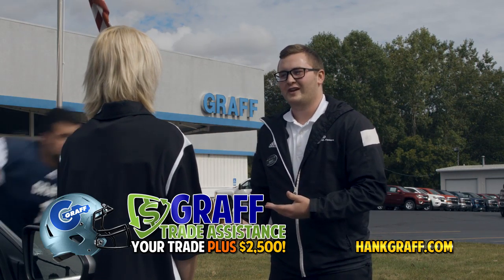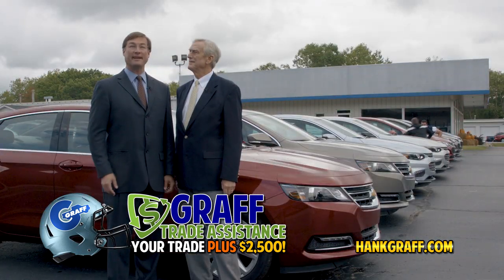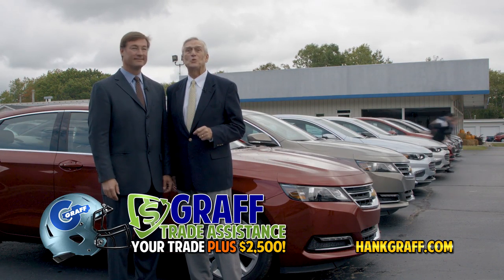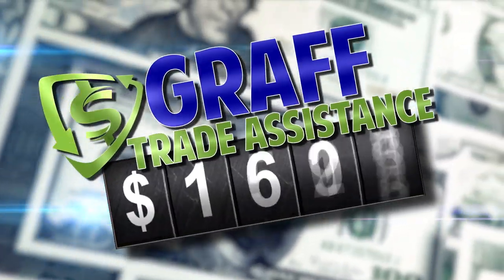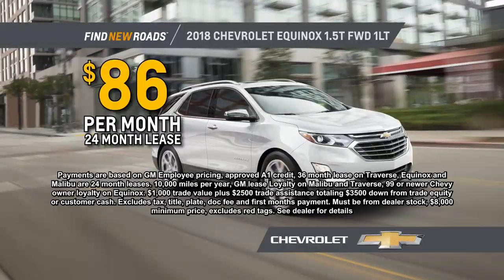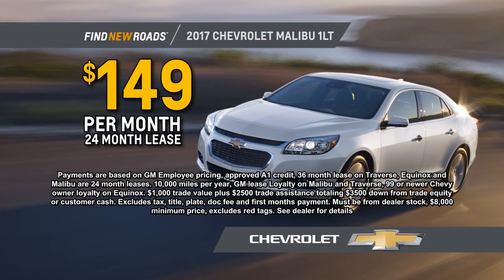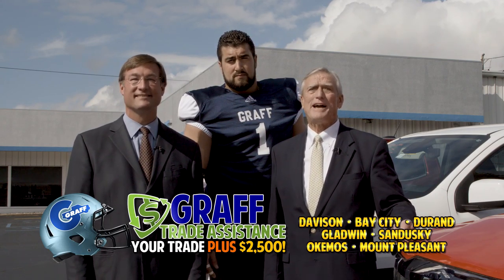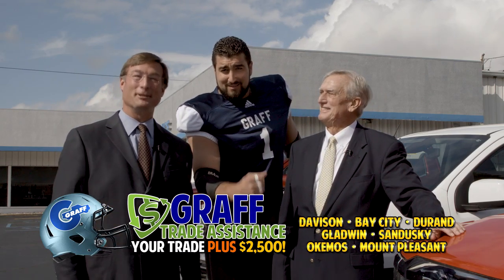October Deals: Equinox & Malibu